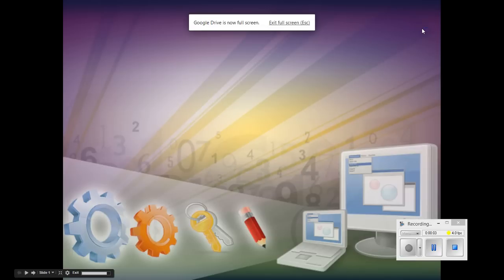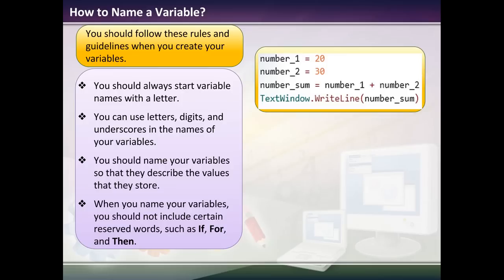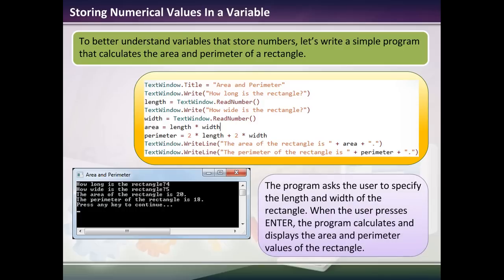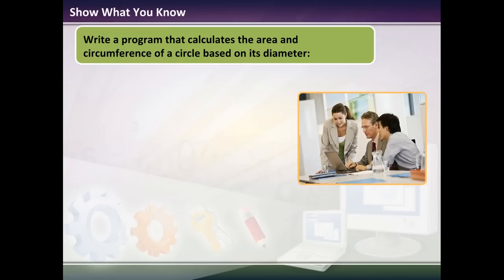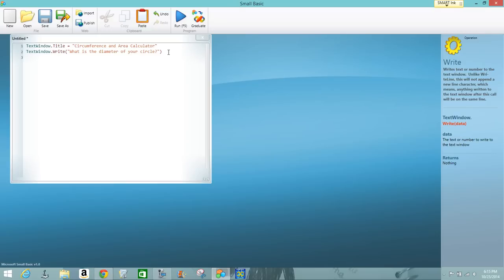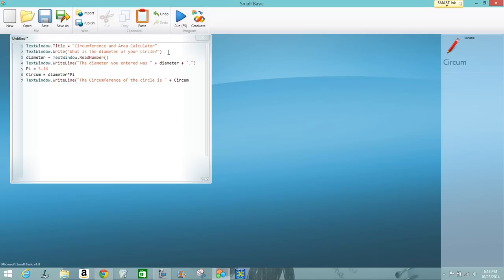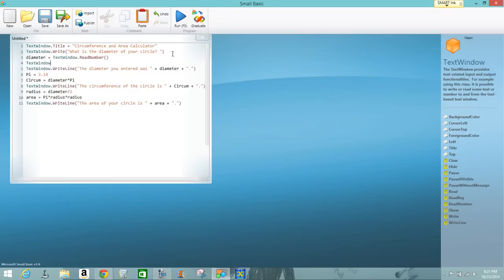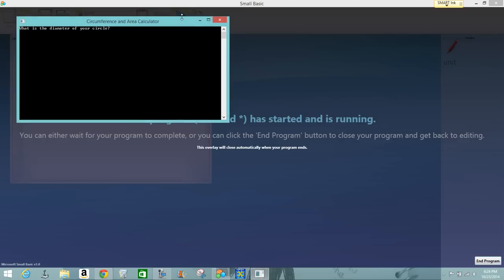Small Basic Tutorial 1.3 Variables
Small Basic Tutorial 1.3 Variables Purchase a TI-84 CE Calculator:

In this tutorial, Tom Adams will show you how to use your TI-84 Plus CE calculator. Purchase a TI-84 CE Calculator: